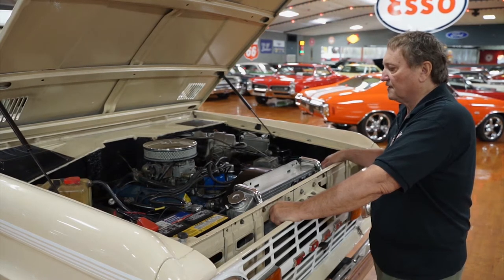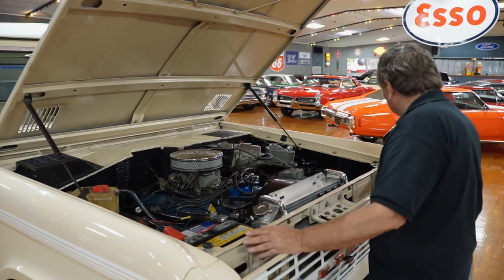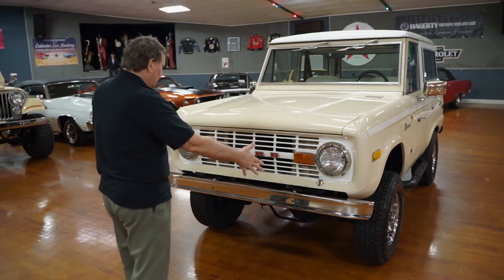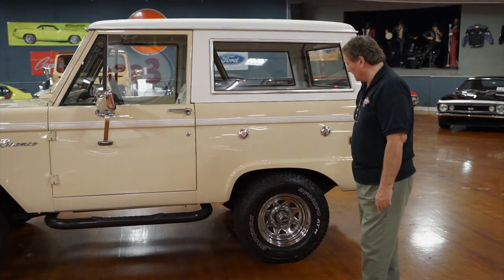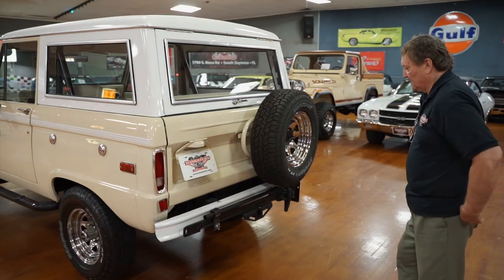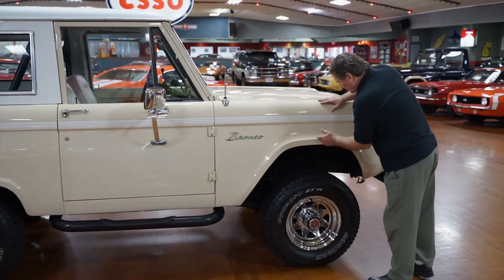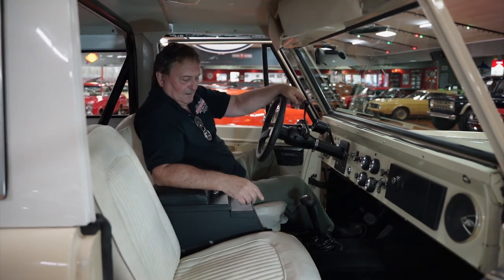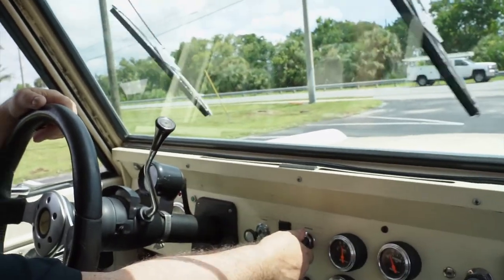1976 FORD BRONCO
Come Check Out Our Bronco Here At Hanksters In Daytona Beach, Florida. To See Pictures And More!